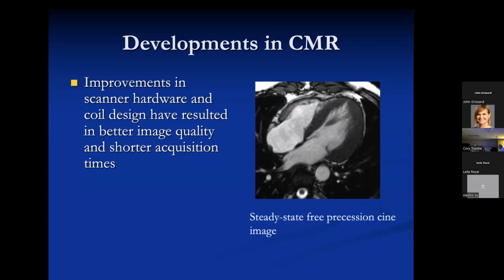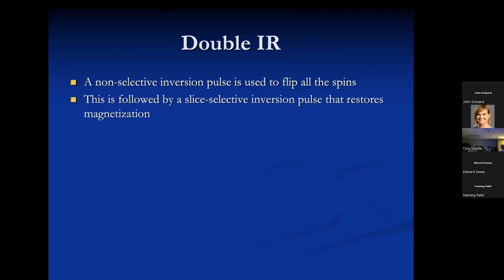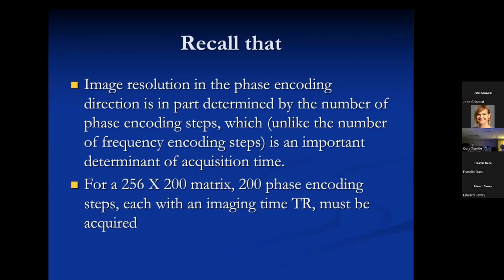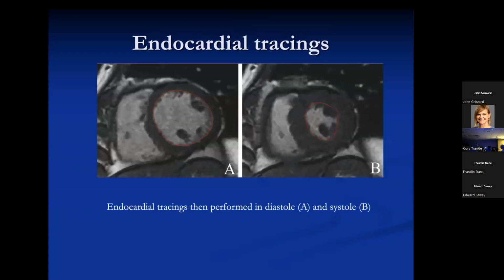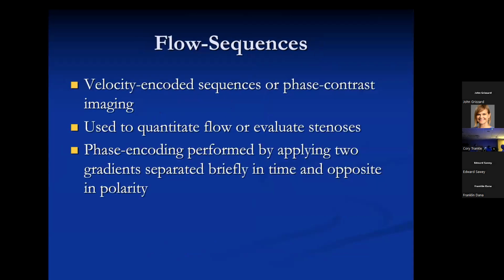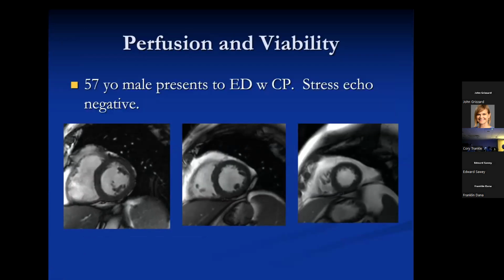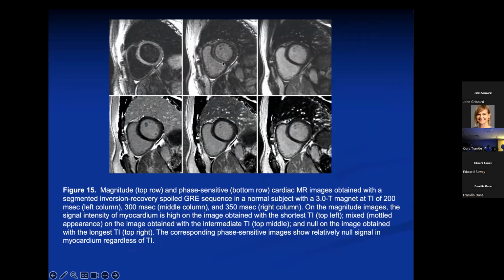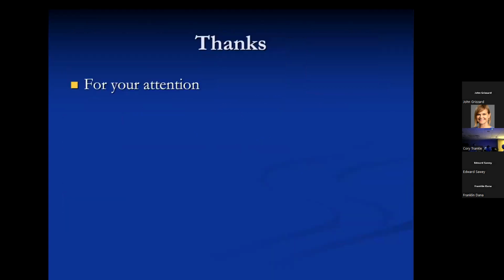CMR Sequences and Scan Planning - John D. Grizzard, MD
Pauley Heart Center Cardiovascular Magnetic Resonance (CMR) Conference

John D. Grizzard, MD
Associate Professor & Section Chief, Noninvasive Cardiovascular Imaging, Department of Radiology, VCU School of Medicine